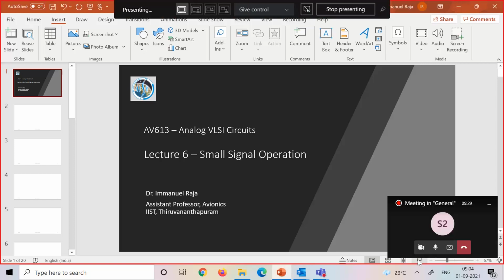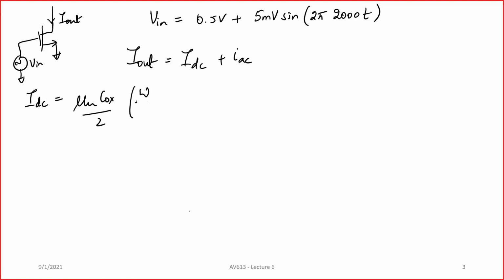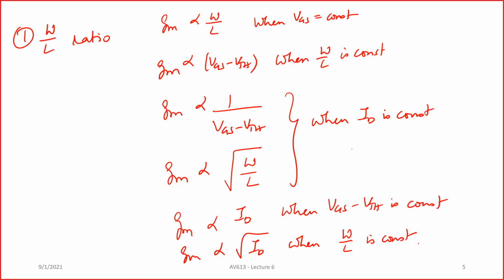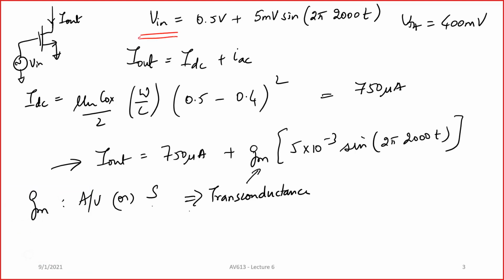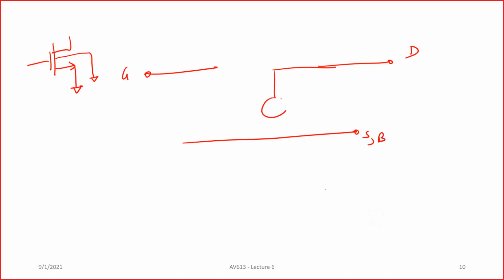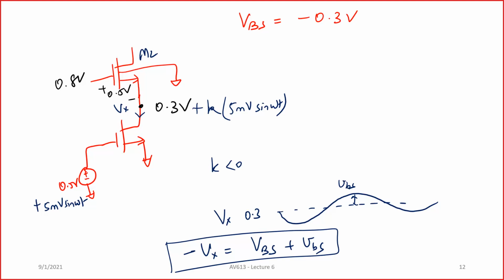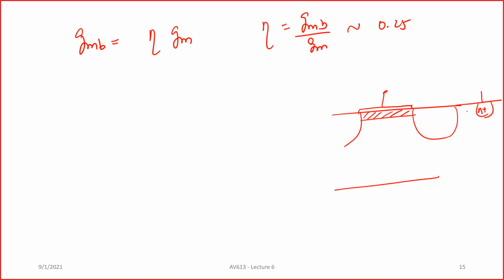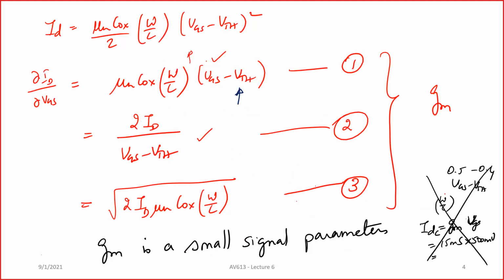Lecture6 Small Signal Operation